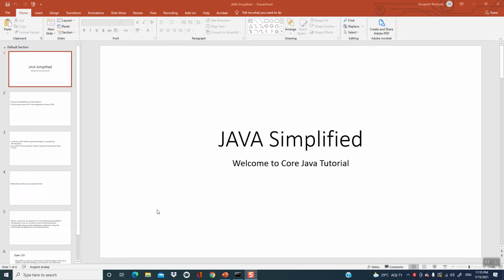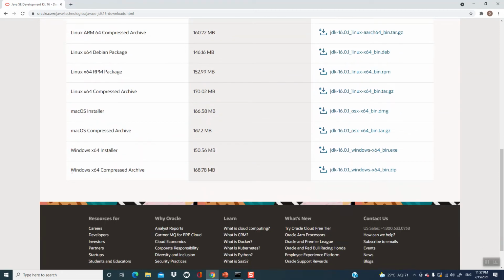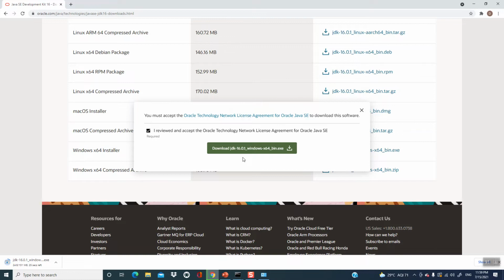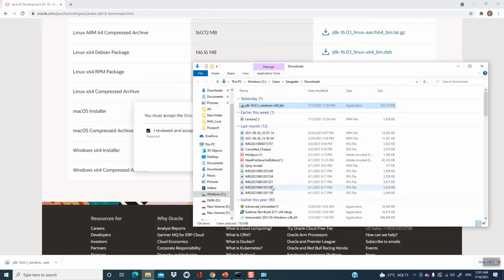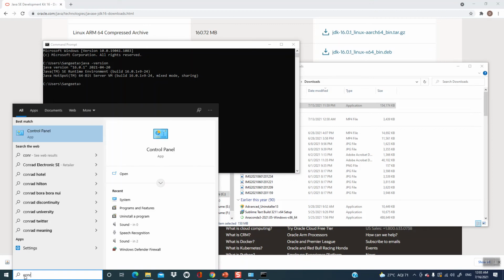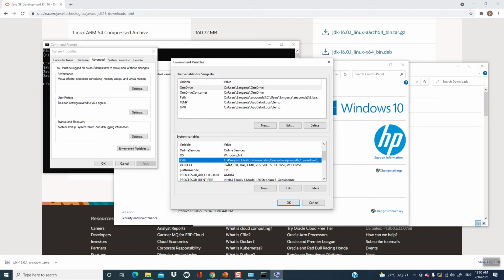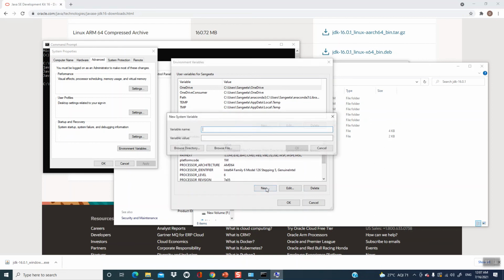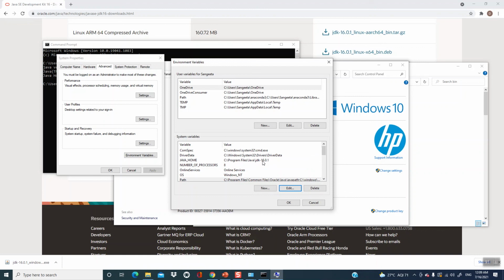Lecture 2.4: Download and Install Java SE 16 with JAVA_HOME